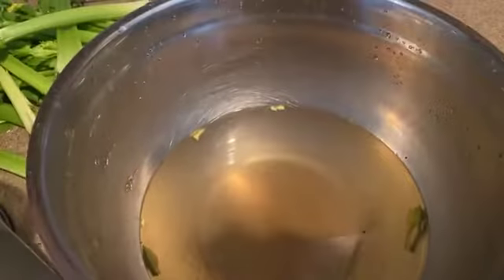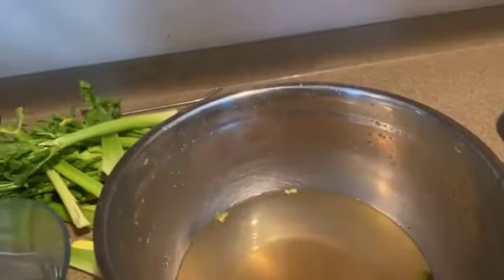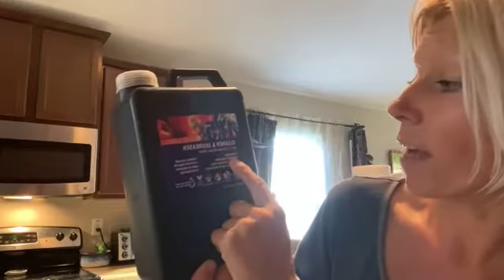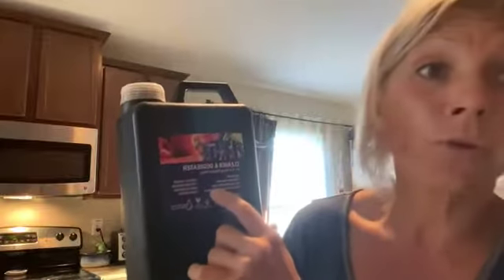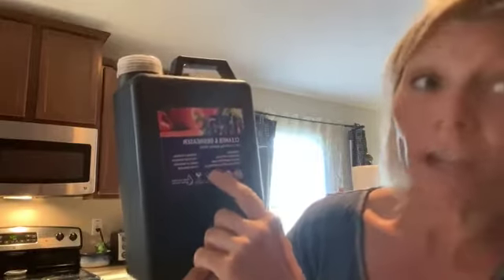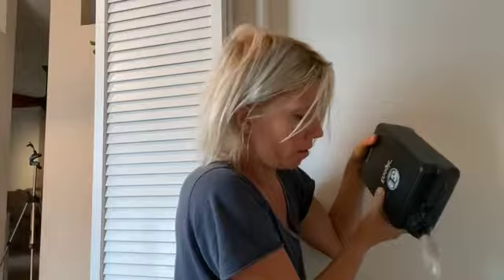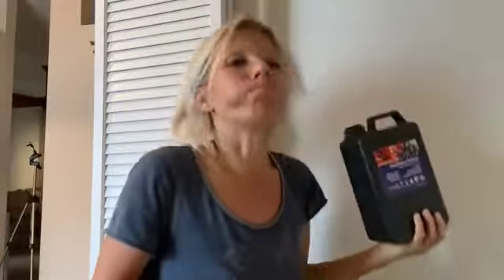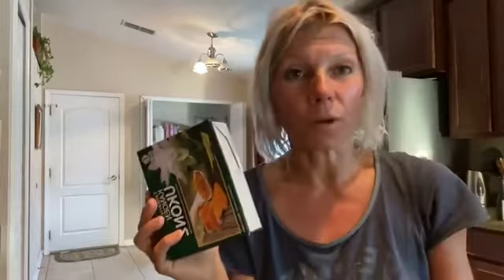April 9, 2021